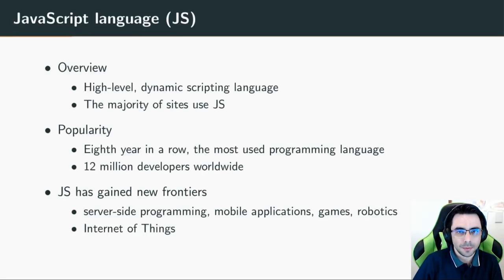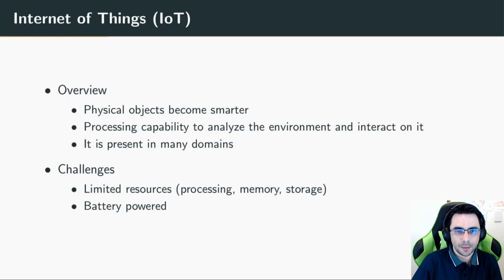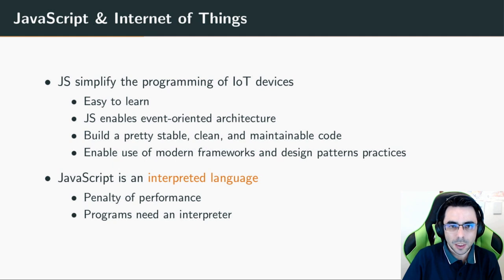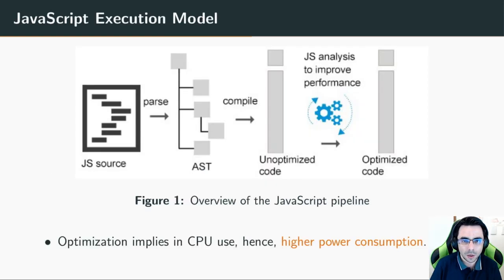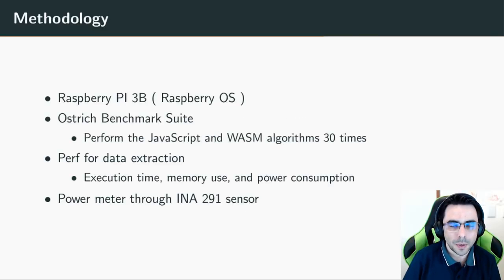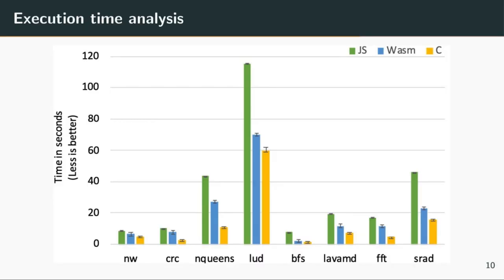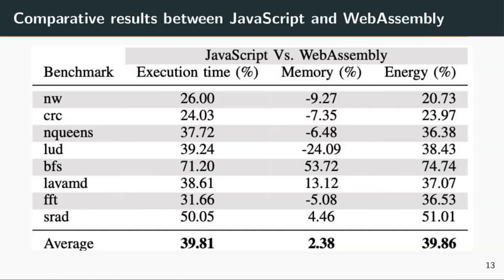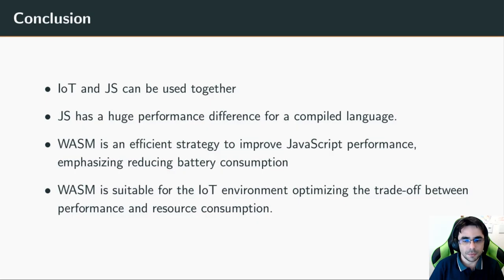SBESC 2020: Analysis of WebAssembly as a Strategy to Improve JavaScript Performance on IoT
Analysis of WebAssembly as a Strategy to Improve JavaScript Performance on IoT Environments by Fernando Oliveira, Julio Mattos.

Work presented at the 10th Brazilian Symposium on Computing Systems Engineering (SBESC 2020), in Section S9: Applications, on November 26, 2020.